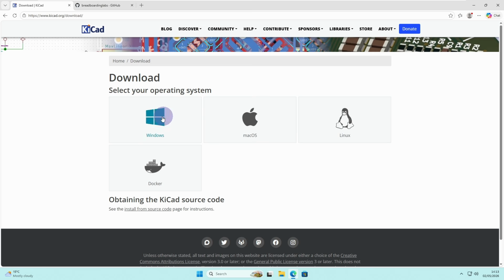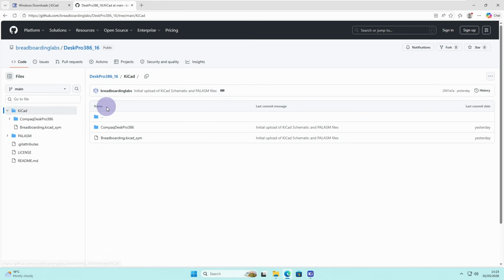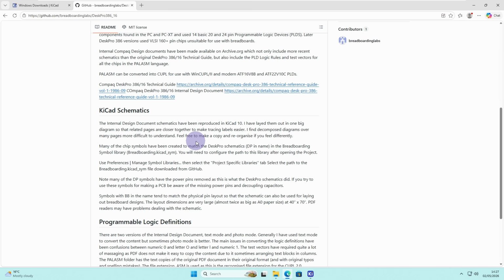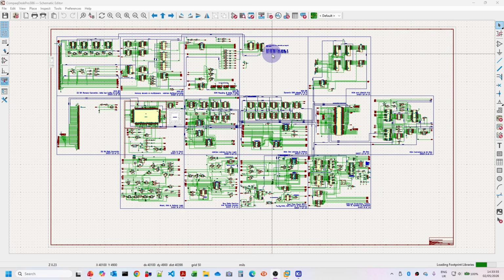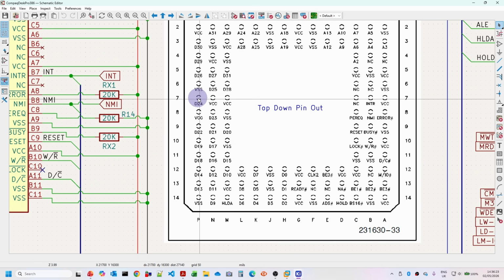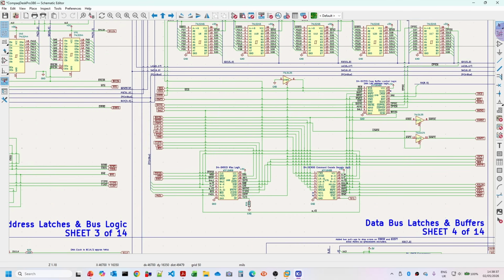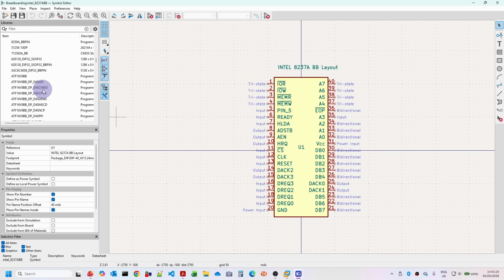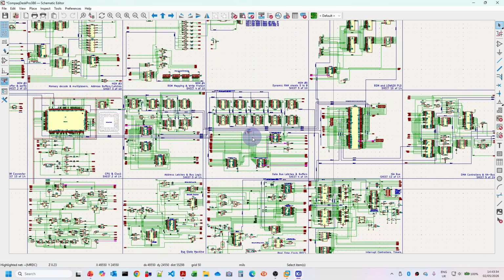386 Breadboard PC #8 KiCad 10 & DeskPro/386 Schematic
The eighth in a new a series of videos to create a retro Intel 80386 (i386) PC on solderless breadboards and learn about how computer hardware and software works. In this video I show how to install KiCad 10 and load the Compaq DeskPro/386 schematics from GitHub.

COMPAQ DeskPro Technical Ref. Guide Vol 1

How to use Breadboards and Retro Digital Electronics (Buffers video #13)

Chapters
0:00 Introduction
0:53 KiCad 10 Download & Install
2:15 DeskPro/386 schematics on GitHub
4:03 Configure KiCad DeskPro project
7:08 Review DeskPro/386 Schematic
14:55 Summary and Next Video